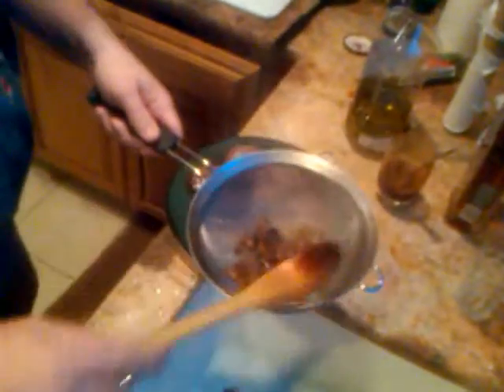8-minute Venison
Bobby prepares the venison that Poppy "Red John" brought.